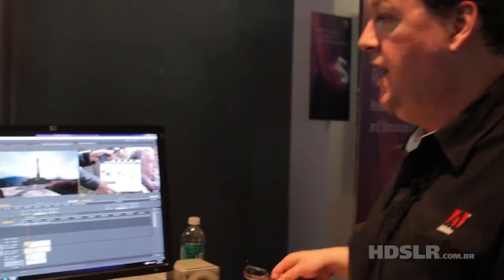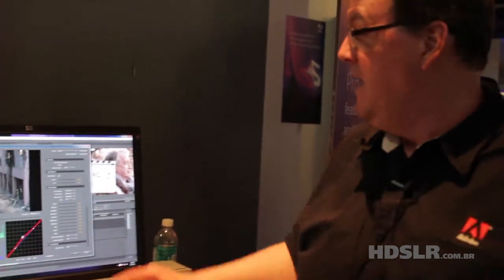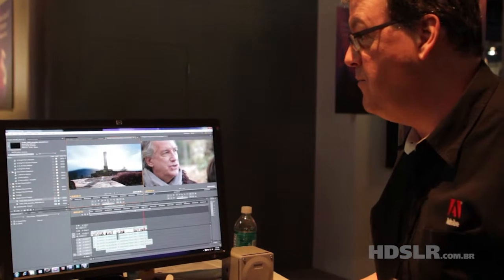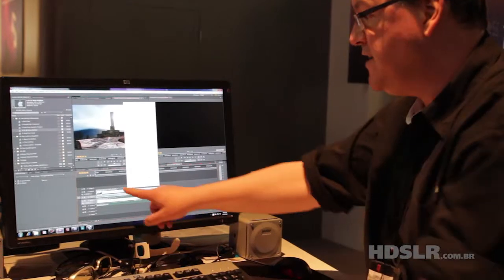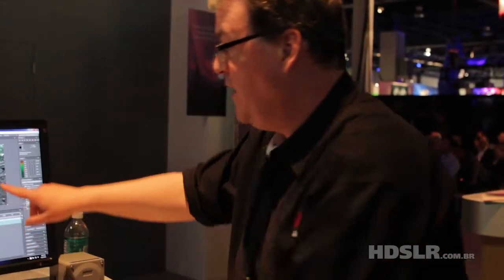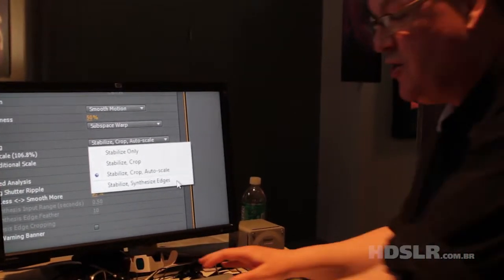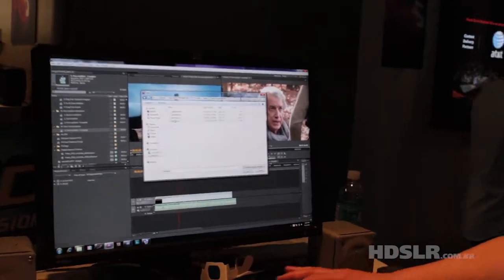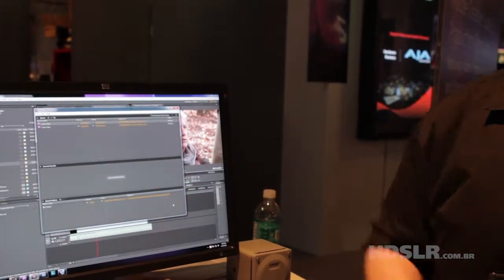NAB Show 2011: Adobe CS5.5, CS6 and CS6.5